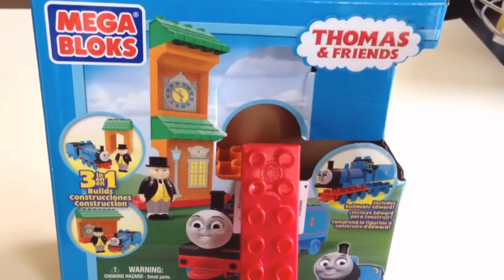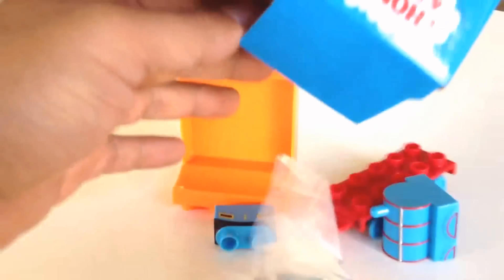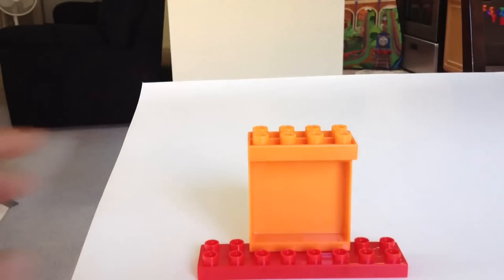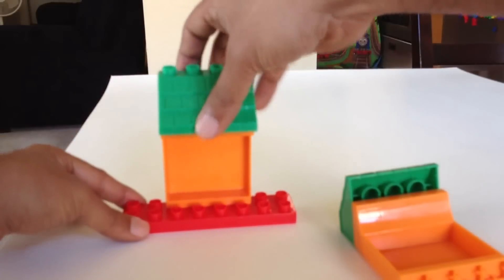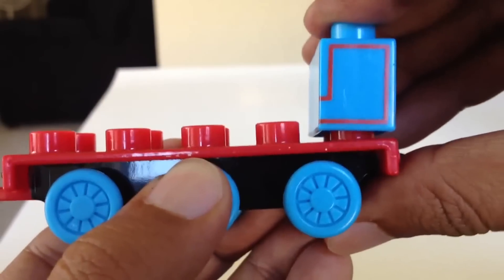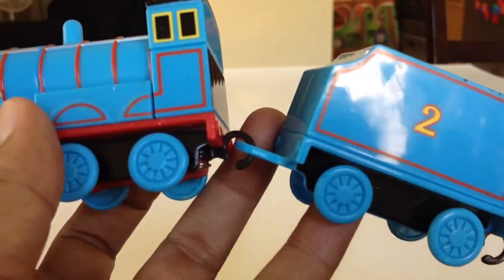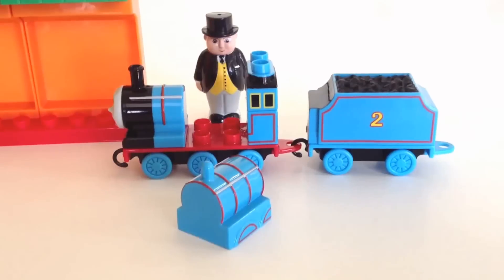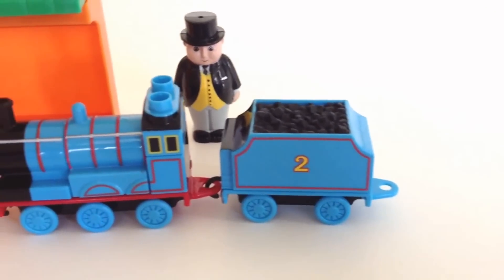Thomas and Friends Mega Blok Play Set Edward Blue Tank Engine All Around with Sir Top Ham Hat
This YouTube video is about Edward, blue tank engine with no 2 Mega Blok with Sir TopHam Hat. it is a cool lego like Playset. Edward shows up in Thomas and Friends TV show or TV program.